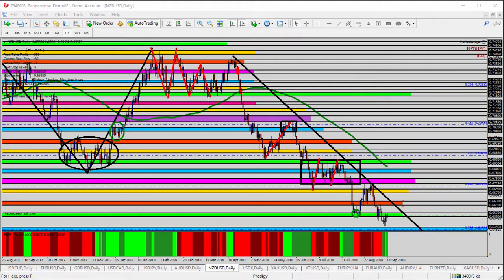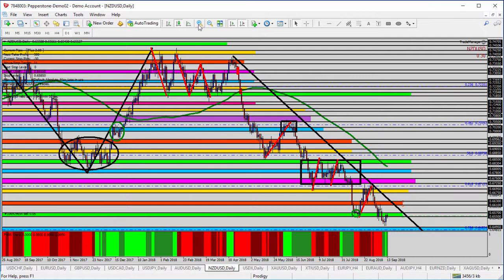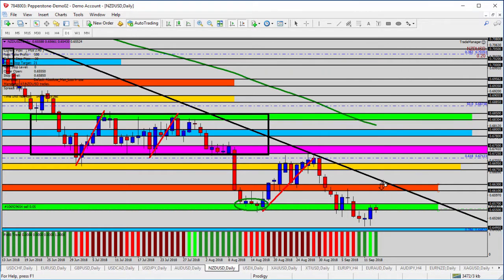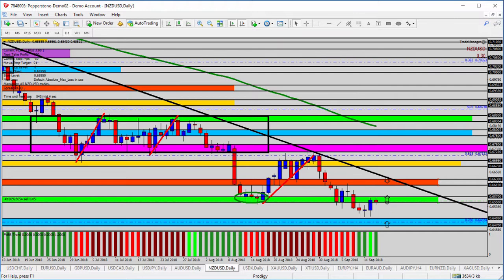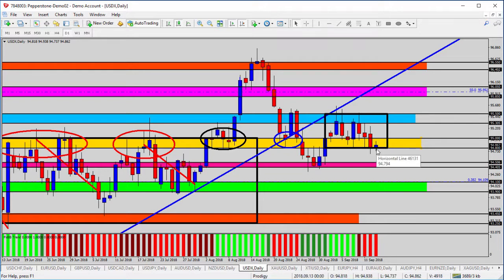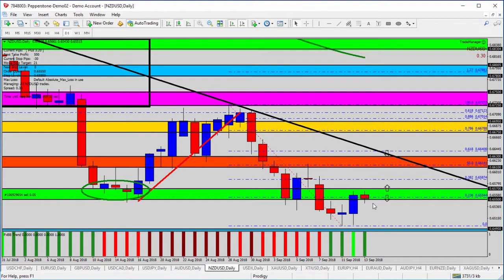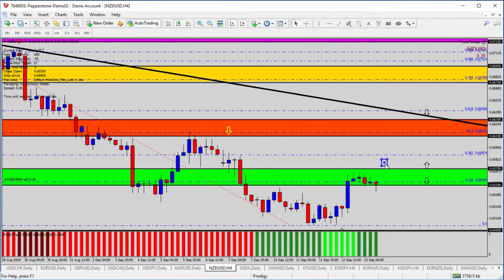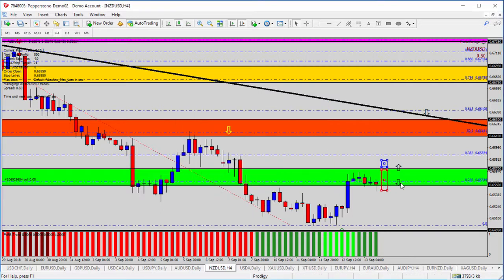Forex Update: NZDUSD Challenging Resistance and Reversal